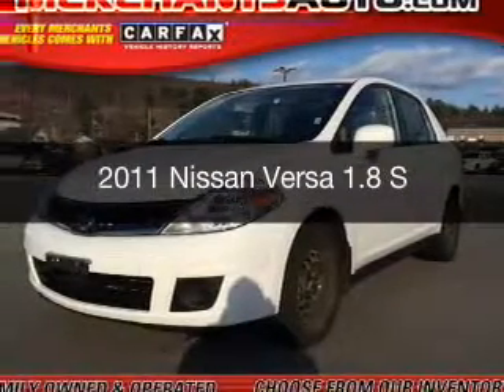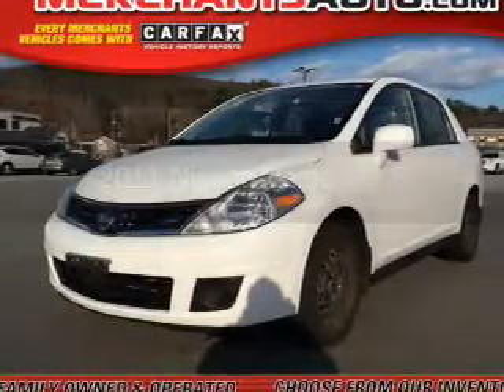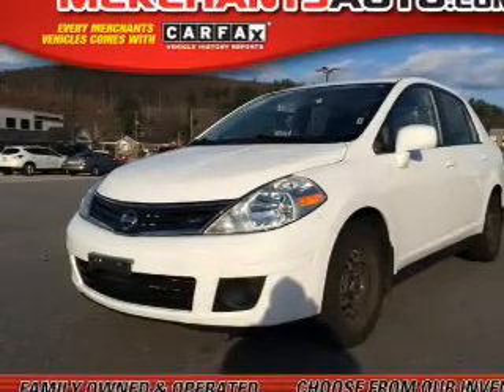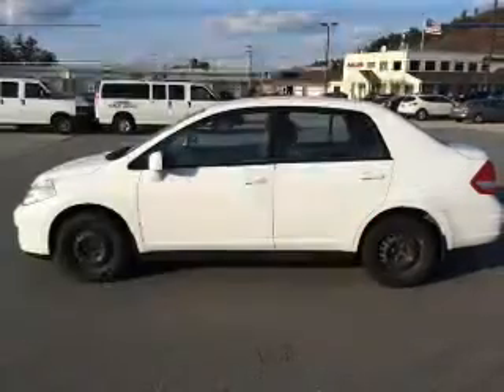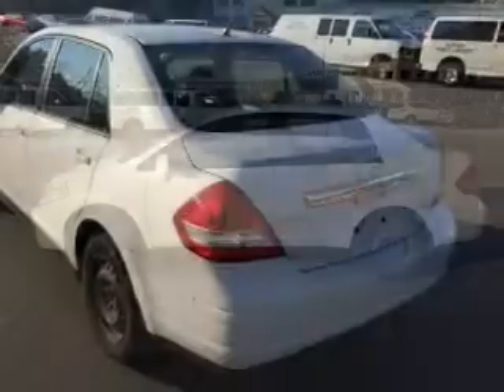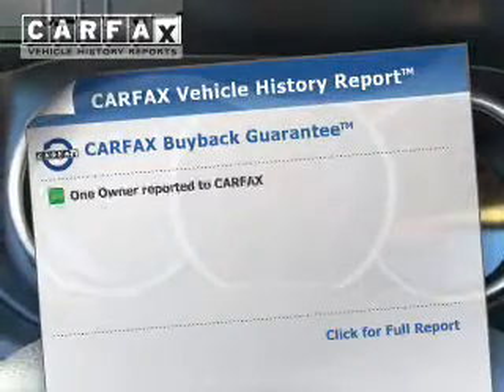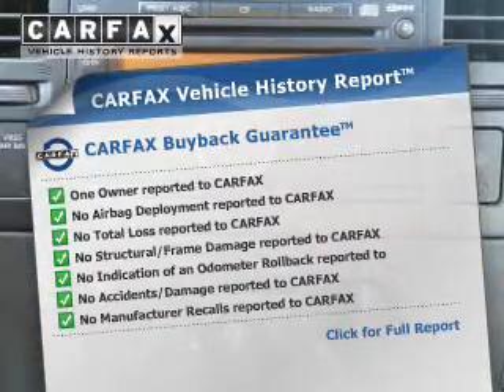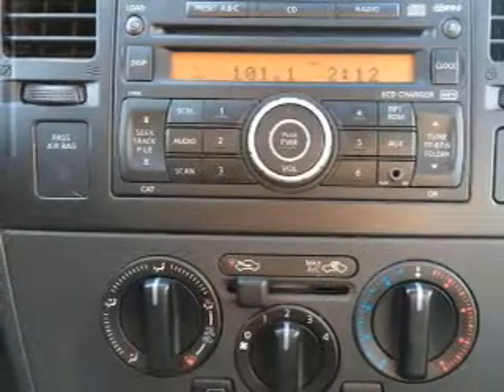2011 Nissan Versa - Hooksett NH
Phone:
Year: 2011
Make: Nissan
Model: Versa
Trim: 1.8 S
Engine: 1.8 liter inline 4 cylinder 16 valve MPFI DOHC
Transmission: 4-Speed Automatic
Color: Fresh Powder
Mileage: 42776
Address:
1278 Hooksett Road